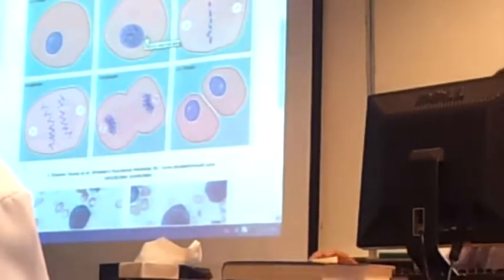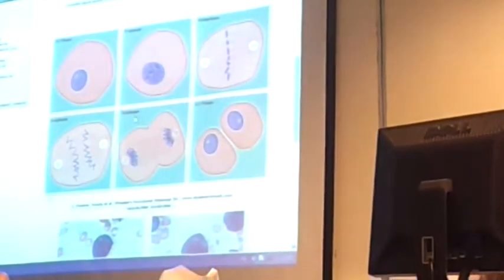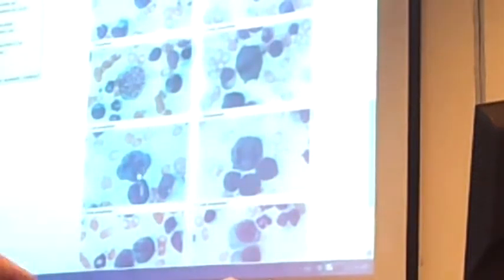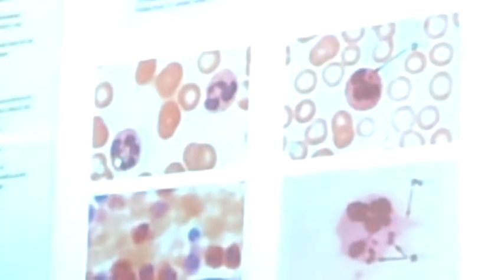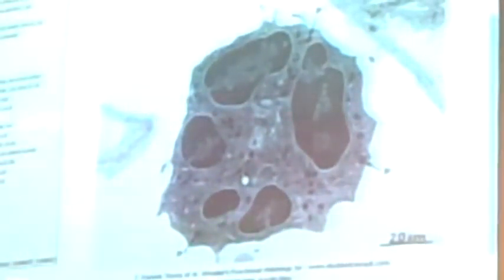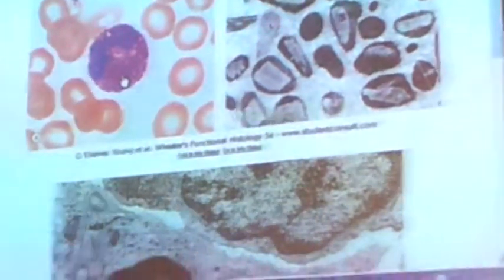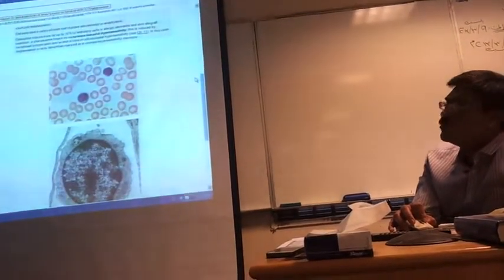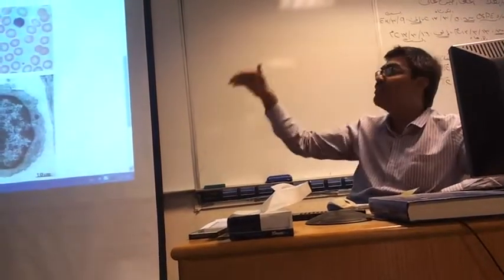Histo.Revision OSPE Dr.Masuod Part 2